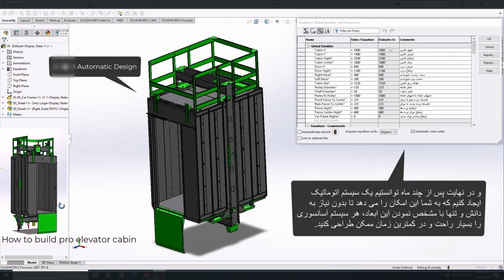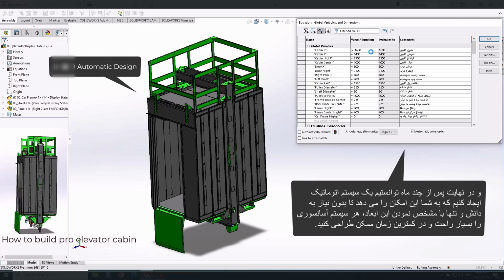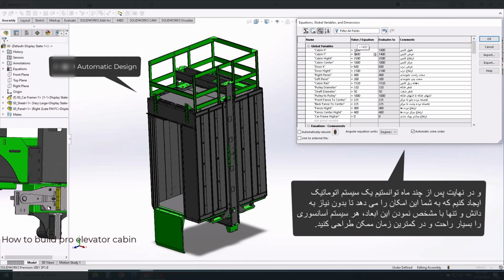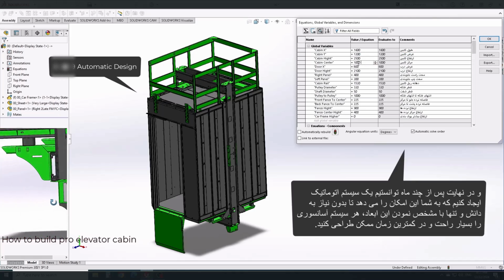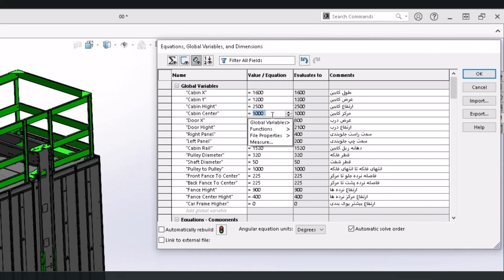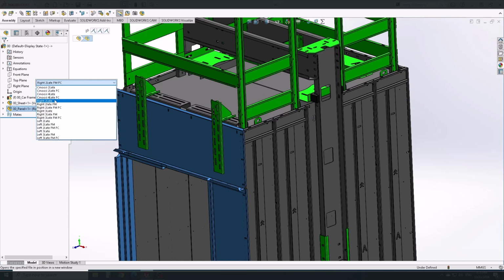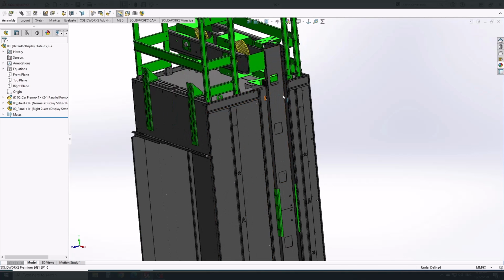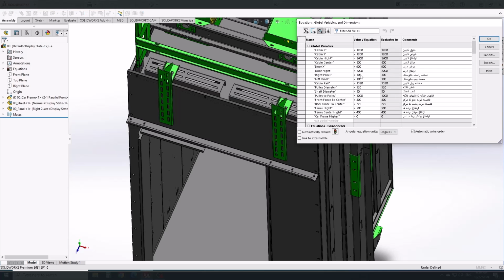SolidWorks ai _ Automatic elevator design Part 1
To get this project, just send a message to the following WhatsApp number

Automatic Elevator Design

Automatic elevator design refers to the use of advanced technologies and software tools to create, plan, and optimize elevator systems for buildings. The process leverages automation to enhance efficiency, accuracy, and functionality in elevator planning and installation.

Key Features of Automatic Elevator Design:
Software-Based Modeling:
Designers use specialized software to create 3D models of elevator systems, including the shaft, cabin, and mechanical components. These models ensure precision and reduce human errors.

Load and Traffic Analysis:
Automated systems analyze building traffic patterns to determine optimal elevator size, capacity, and speed. This ensures that the elevator system meets the demands of the users.

Component Integration:
Automatic design tools facilitate the seamless integration of key components, such as motors, control systems, and safety devices, ensuring compatibility and efficiency.

Customizable Design:
The system allows designers to tailor elevator features, such as cabin size, materials, and control interfaces, to match the building's architectural and functional needs.

Safety Features:
Automated design incorporates safety mechanisms, such as emergency brakes, backup power systems, and fire-resistant materials, to comply with regulatory standards.

Simulation and Testing:
Virtual simulations are conducted to test elevator performance under various conditions, such as peak load and emergency scenarios. This helps identify potential issues before physical implementation.

Advantages of Automatic Elevator Design:
Efficiency: Accelerates the design process compared to manual methods.
Accuracy: Reduces errors by relying on precise calculations and simulations.
Cost-Effectiveness: Optimizes resource use, reducing waste and unnecessary costs.
Improved User Experience: Designs tailored to user needs ensure smoother and more comfortable rides.
Automatic elevator design represents a significant advancement in the construction and architecture industry, streamlining the process while ensuring high standards of safety and efficiency.
A complete training package on how to design and manufacture elevator equipment.
Step-by-step training course on elevator installation and operation in all types of mechanical and hydraulic ... (MRL) systems.

Types of learning in this channel about the elevator:

Fast Lifts
Fast elevators
Gearless machine
Residential elevator
Elevators installation
Lift frame installation
Machine room less lift
Fast elevators services
Lift installation process
Elevator Frame installation
Scaffold less lift installation
How does an escalator work
Frame installation process step by step
Escalator residential elevator installation
Standard size of elevator for commercial building
National elevators installation process step by step

This Channel beside Tutorials Engineer contain topics about:

- SolidWorks Render Tutorial
- SolidWorks Surface Tutorial
- SolidWorks Drawing Tutorial
- SolidWorks Sketching Tutorial
- SolidWorks Assembly Tutorial
- SolidWorks Beginners Tutorial
- SolidWorks Simulation Tutorial
- SolidWorks Weldments Tutorial
- SolidWorks Sheet Metal Tutorial
- SolidWorks Mold Design tutorial
- SolidWorks Motion Study Tutorial
- SolidWorks Model Design Tutorial
All dimensions are in mm